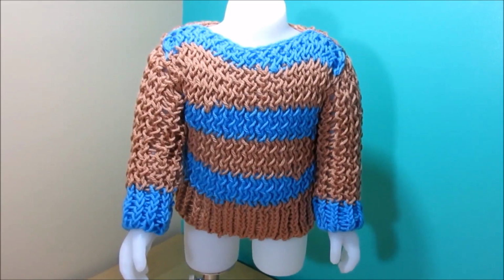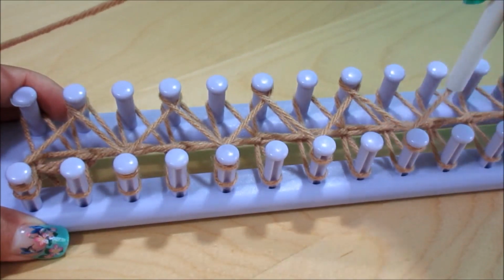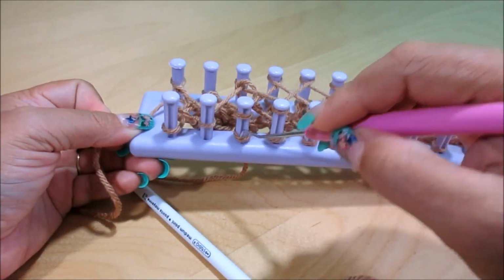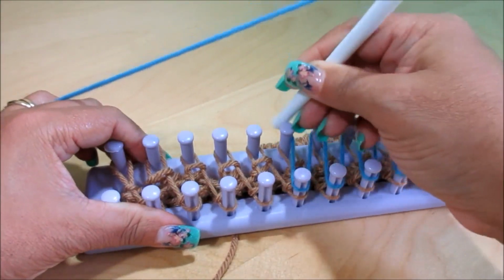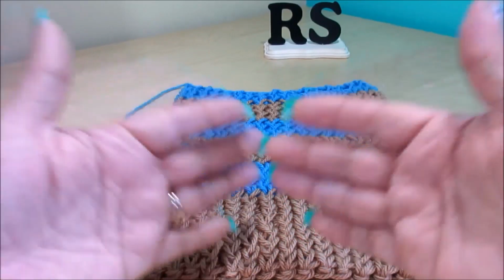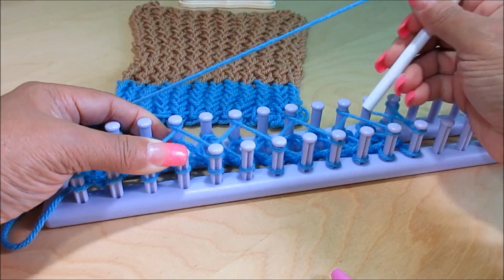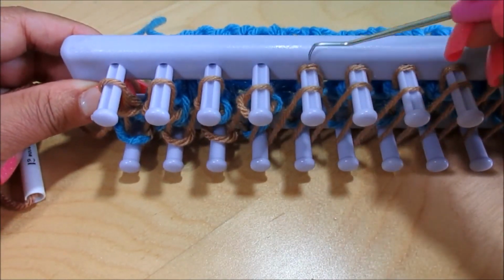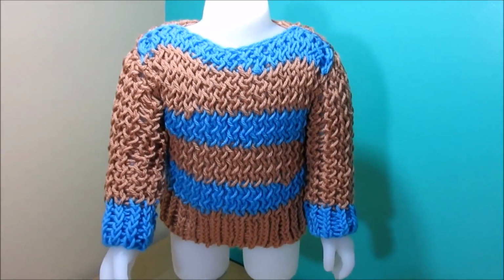Loom knit baby sweater from leftover yarn for beginners